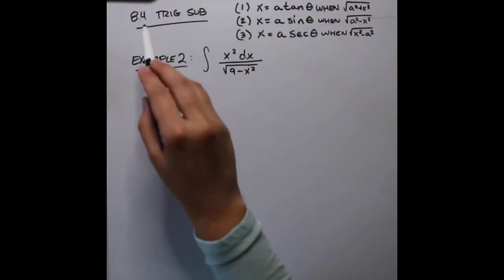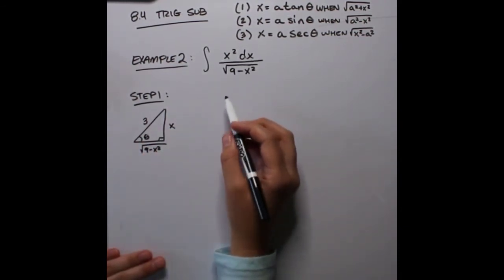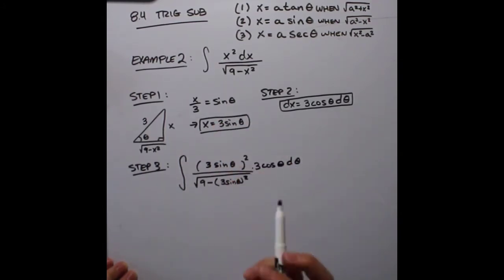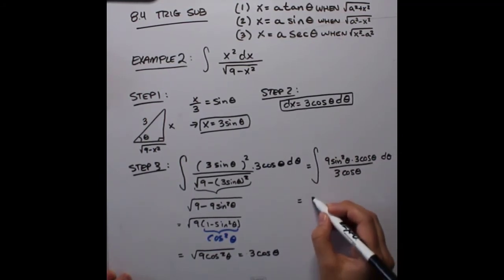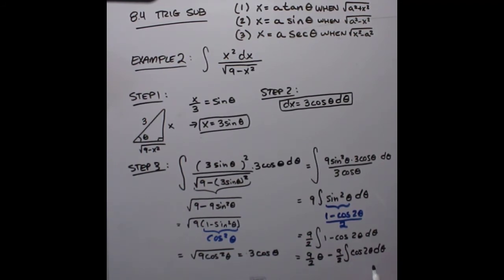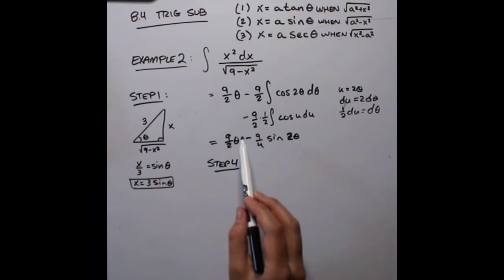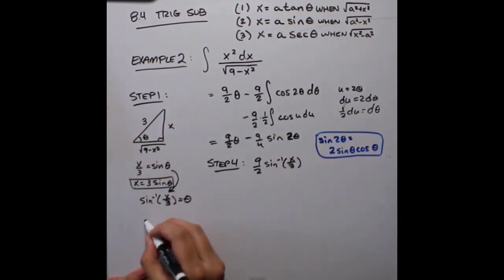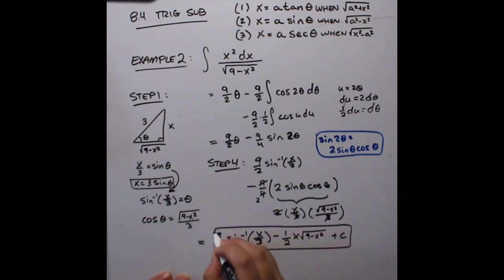Trigonometric Substitution for Integration - Part 2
We work through an example of integration using the trig substitution x = a*sine(theta).